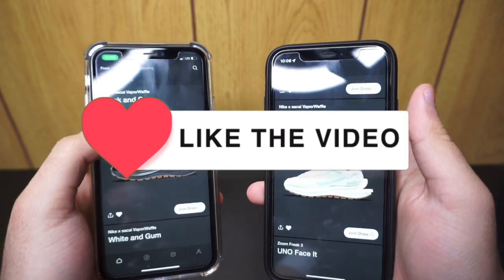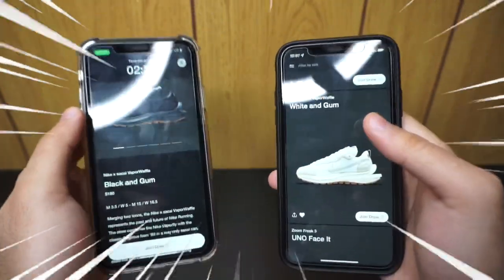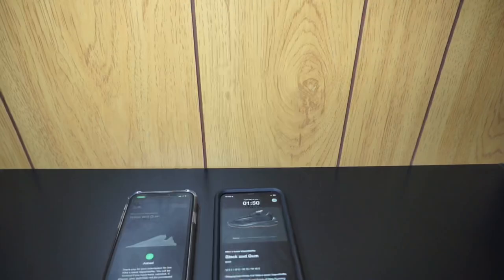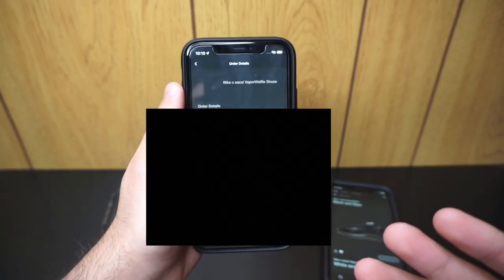LIVE COP: Supreme x Burberry Box Logo & Nike Sacai VaporWaffle “Black/White Gum”